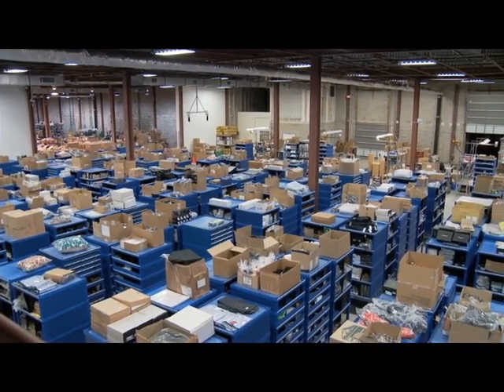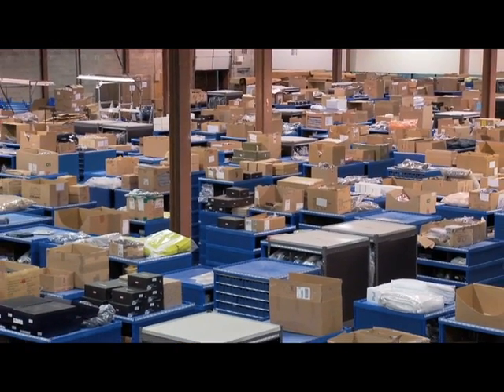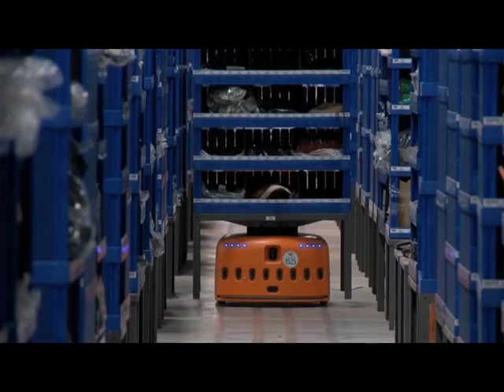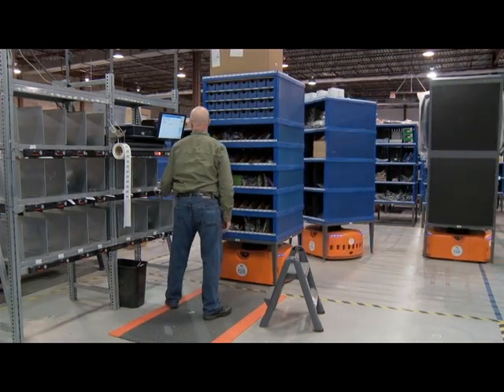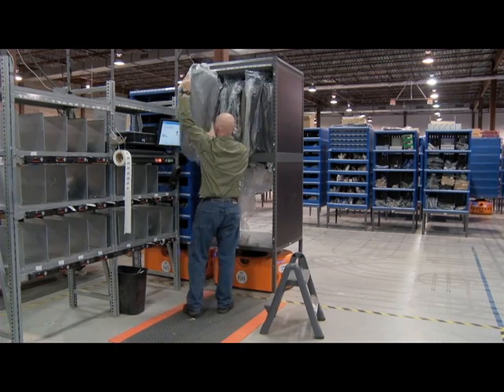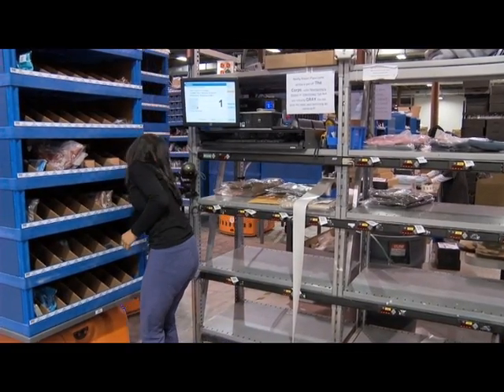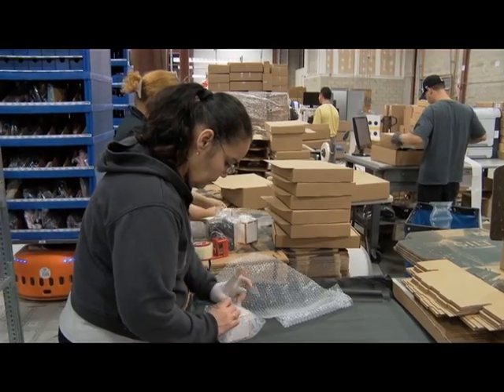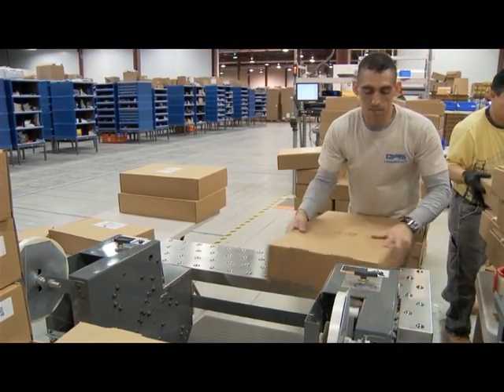Kiva Systems Warehouse Automation at Quiet Logistics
Overview of Quiet Logistics warehouse narrated by Al Dekin, Senior Vice President, Quiet Logistics &  Amy Villeneuve, President & COO, Kiva Systems.